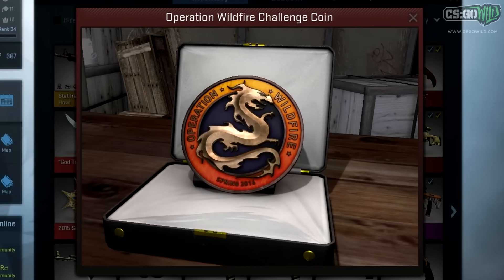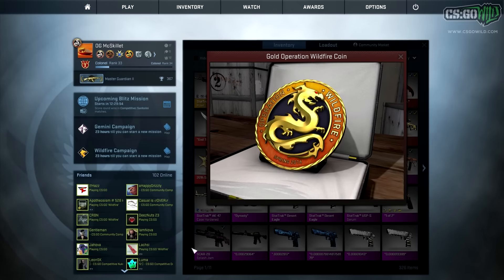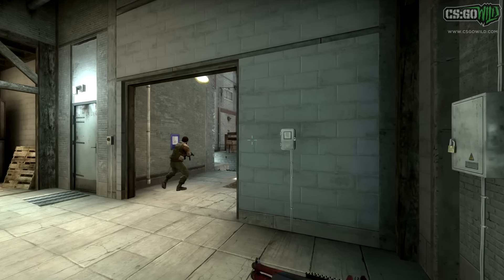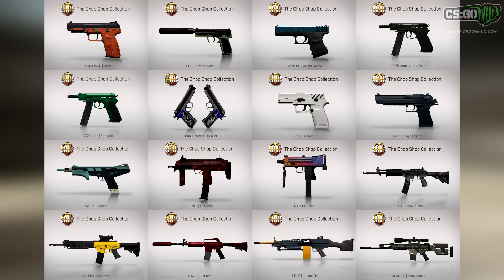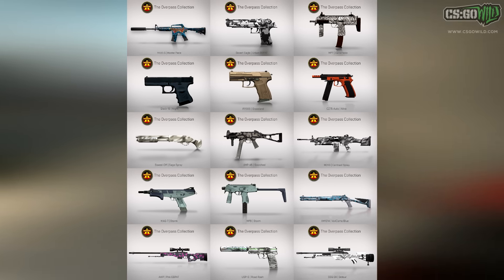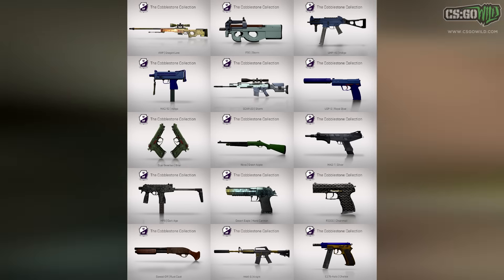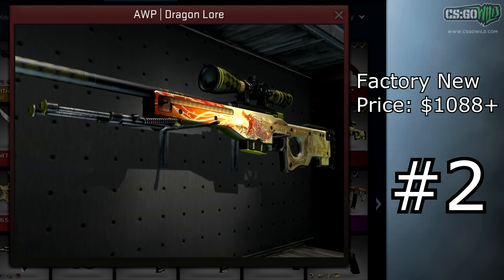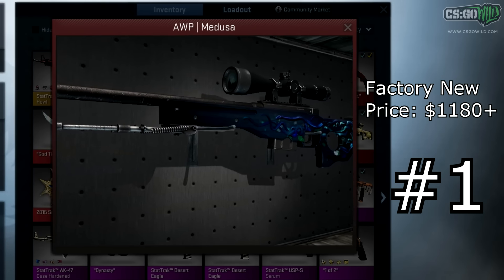CS GO - Best Drops, All Challenge Coins, & Ranking Up Fast! (Operation Wildfire)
A video going over all the operation wildfire pass gives you. EDIT: Gold medal may only require 14 stars not 22